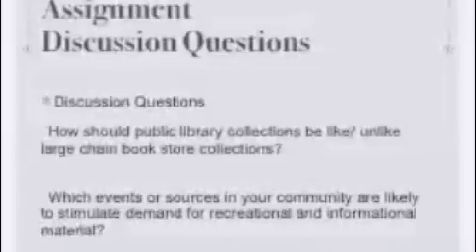Class 4 Lct3